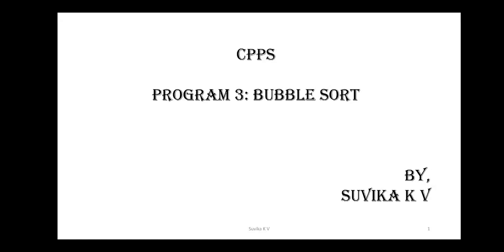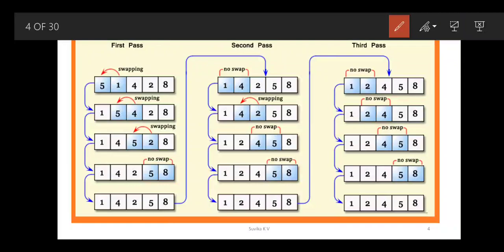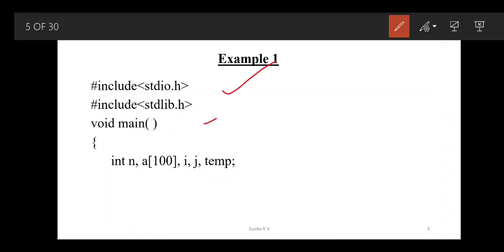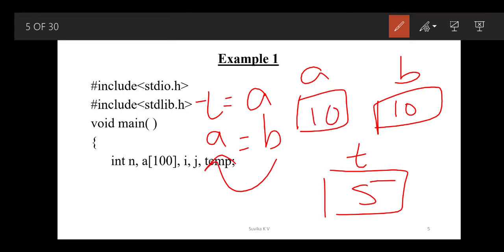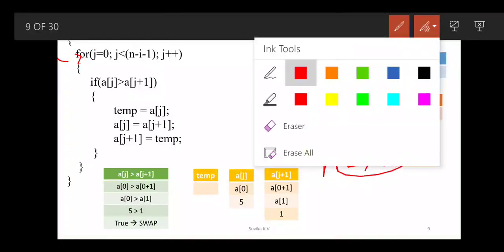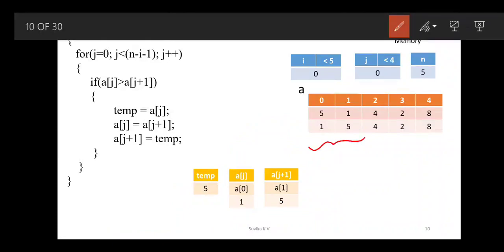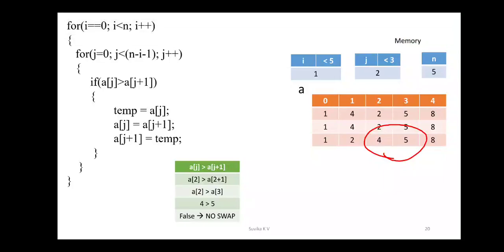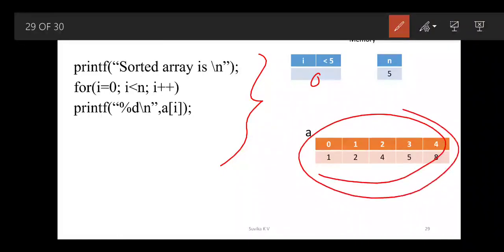CPPS - Bubble Sort